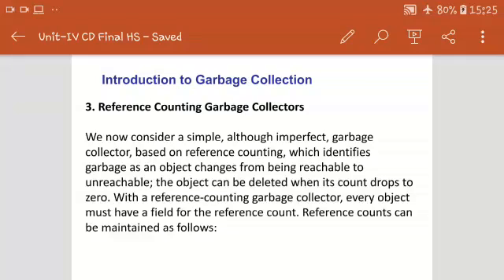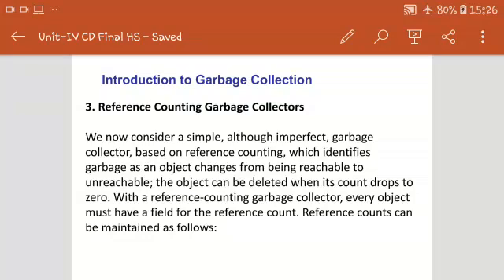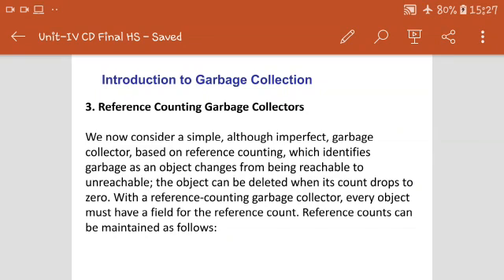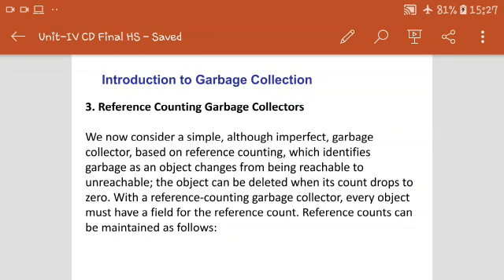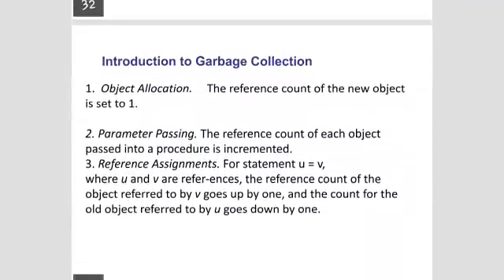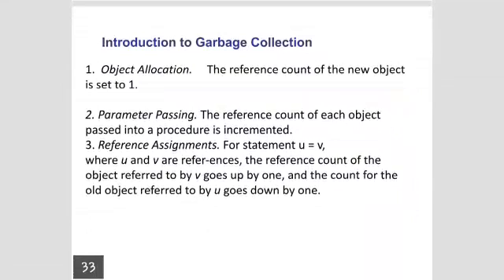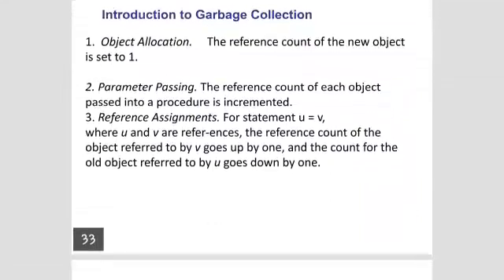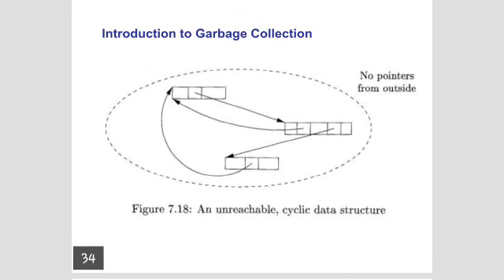CD- Compiler Design-BE CSE-IT- Reference counting garbage collectors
Reference counting garbage collectors